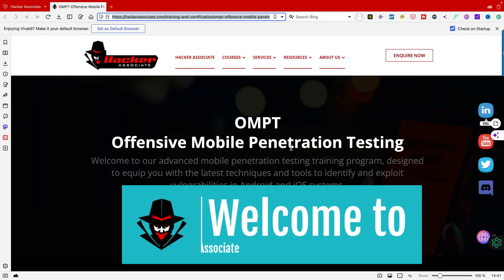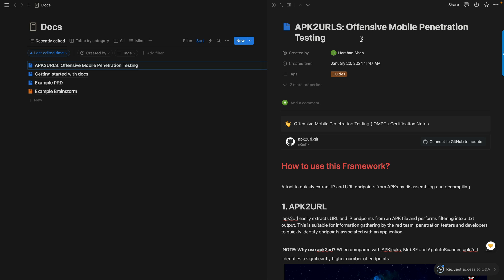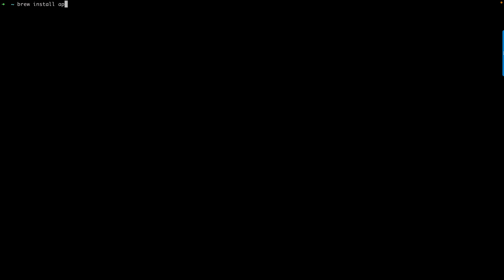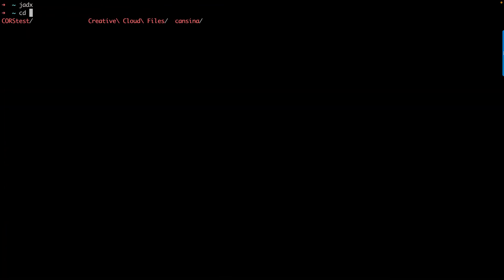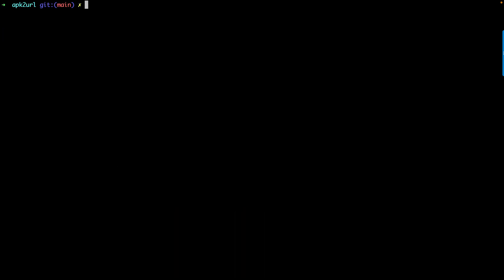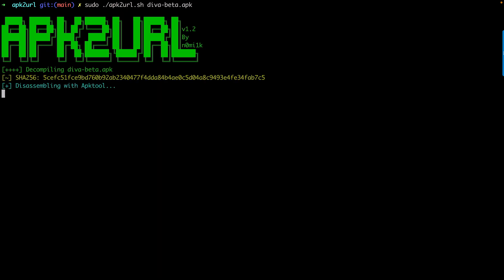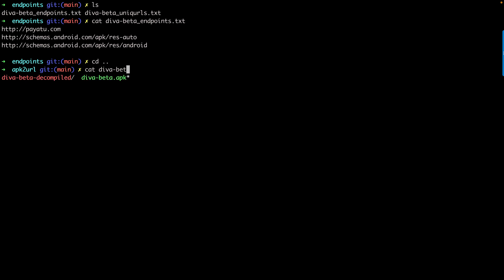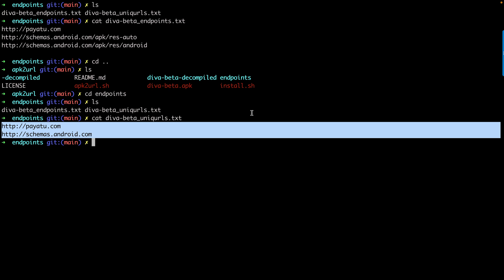Mobile Pentesting: Extract IP & URL Endpoints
Mobile Pentesting Full Course // Mobile App Pentesting // Android Bug
Learn the essential skills for Mobile Pentesting in this informative video! We'll walk you through how to extract IP and URL endpoints to effectively test and secure mobile applications. Perfect for those interested in cybersecurity and pen testing. Don't miss it!

🆕 𝐄𝐱𝐜𝐢𝐭𝐢𝐧𝐠 𝐮𝐩𝐝𝐚𝐭𝐞𝐬 𝐟𝐨𝐫 2024: 𝐎𝐟𝐟𝐞𝐧𝐬𝐢𝐯𝐞 𝐌𝐨𝐛𝐢𝐥𝐞 𝐏𝐞𝐧𝐞𝐭𝐫𝐚𝐭𝐢𝐨𝐧 𝐓𝐞𝐬𝐭𝐢𝐧𝐠 (Offensive Android & iOS) | 𝐋𝐢𝐯𝐞 𝐀𝐩𝐩𝐬 𝐄𝐱𝐩𝐥𝐨𝐢𝐭𝐚𝐭𝐢𝐨𝐧

We're thrilled to 𝐚𝐧𝐧𝐨𝐮𝐧𝐜𝐞 𝐨𝐮𝐫 𝐧𝐞𝐰 𝐮𝐩𝐝𝐚𝐭𝐞𝐬 𝐟𝐨𝐫 2024: 𝐎𝐟𝐟𝐞𝐧𝐬𝐢𝐯𝐞 𝐌𝐨𝐛𝐢𝐥𝐞 𝐏𝐞𝐧𝐞𝐭𝐫𝐚𝐭𝐢𝐨𝐧 𝐓𝐞𝐬𝐭𝐢𝐧𝐠 (𝐎𝐟𝐟𝐞𝐧𝐬𝐢𝐯𝐞 𝐀𝐧𝐝𝐫𝐨𝐢𝐝 & 𝐢𝐎𝐒)! 📱💥 Don't forget to check out our 𝐎𝐌𝐏𝐓 𝐜𝐞𝐫𝐭𝐢𝐟𝐢𝐜𝐚𝐭𝐢𝐨𝐧 𝐦𝐨𝐝𝐮𝐥𝐞𝐬 for further details. 🎓

💰We offer an 𝐚𝐟𝐟𝐨𝐫𝐝𝐚𝐛𝐥𝐞 𝐩𝐫𝐨𝐠𝐫𝐚𝐦 for those interested in becoming specialists in 𝐎𝐟𝐟𝐞𝐧𝐬𝐢𝐯𝐞 𝐌𝐨𝐛𝐢𝐥𝐞 𝐏𝐞𝐧𝐞𝐭𝐫𝐚𝐭𝐢𝐨𝐧 𝐓𝐞𝐬𝐭𝐢𝐧𝐠📲💪.

It is the 𝐨𝐧𝐥𝐲 𝐩𝐫𝐨𝐠𝐫𝐚𝐦 available that 𝐨𝐟𝐟𝐞𝐫𝐬 𝐭𝐫𝐚𝐢𝐧𝐢𝐧𝐠 𝐟𝐨𝐫 𝐛𝐨𝐭𝐡 𝐢𝐎𝐒 𝐚𝐧𝐝 𝐀𝐧𝐝𝐫𝐨𝐢𝐝, including 𝐋𝐢𝐯𝐞 𝐀𝐩𝐩𝐬 𝐄𝐱𝐩𝐥𝐨𝐢𝐭𝐚𝐭𝐢𝐨𝐧.

𝐂𝐞𝐫𝐭𝐢𝐟𝐢𝐜𝐚𝐭𝐢𝐨𝐧 𝐌𝐨𝐝𝐮𝐥𝐞𝐬: Check in the comment section